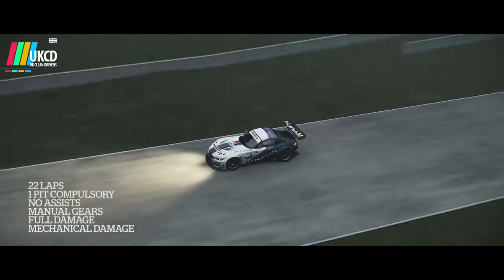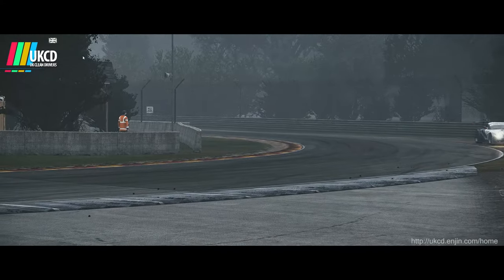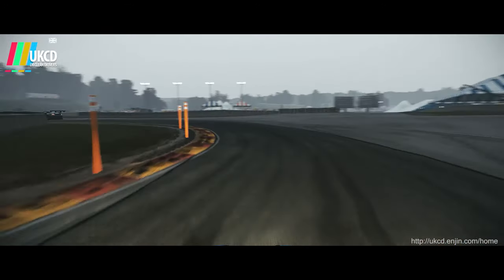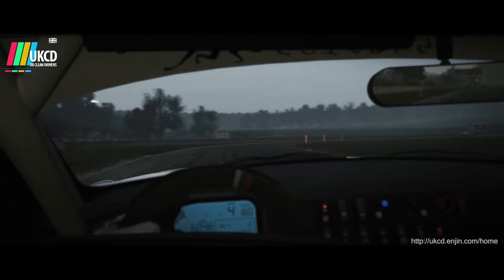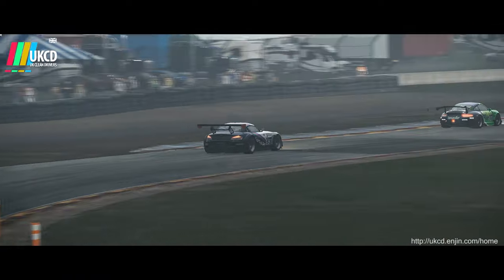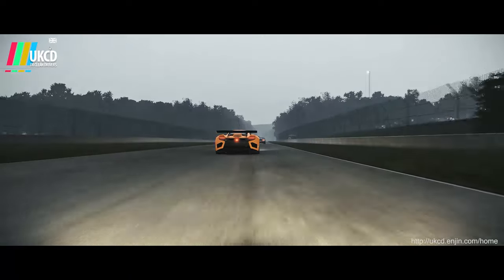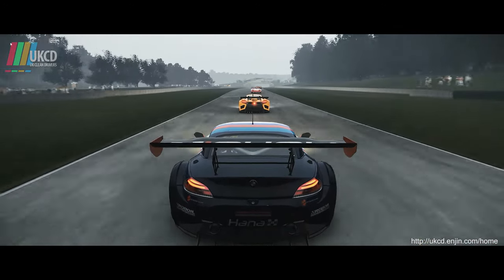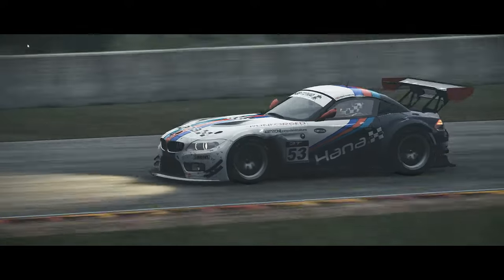UKCD : Race 2 highlights Road America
Highlights and feedback from race 2 at Road America.

So you enjoy racing, and want to drive clean? UKCD (UK clean drivers) is for you. No matter what your skill level, if you enjoy rubbing paint and want to join a growing community.. get your foot down and hop over and say hello: